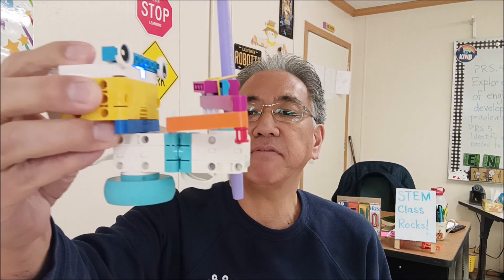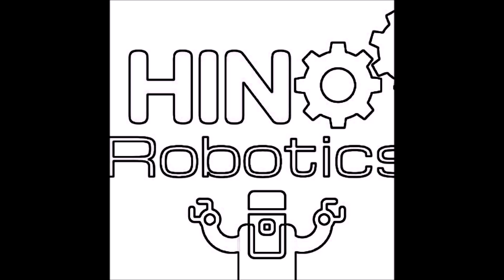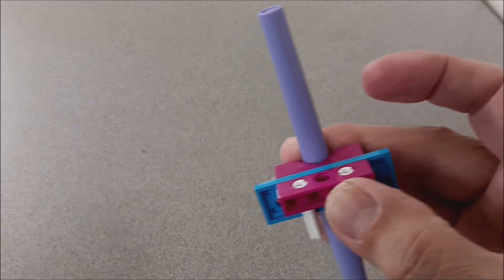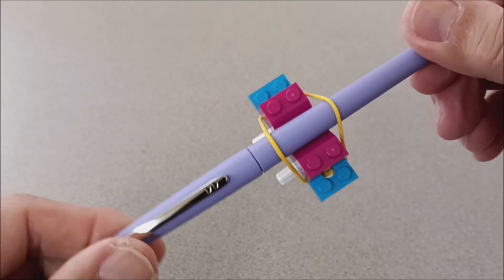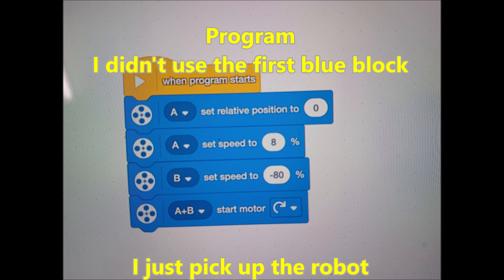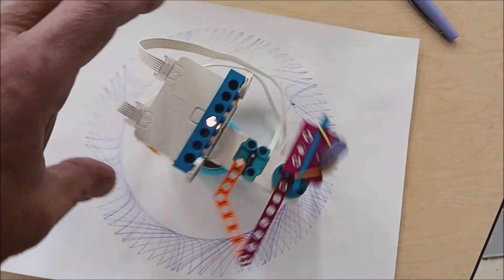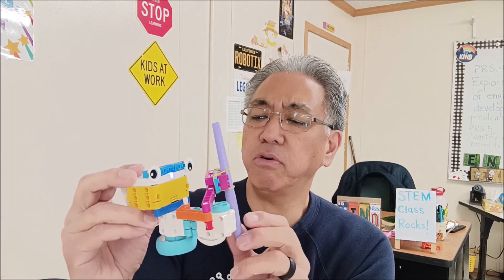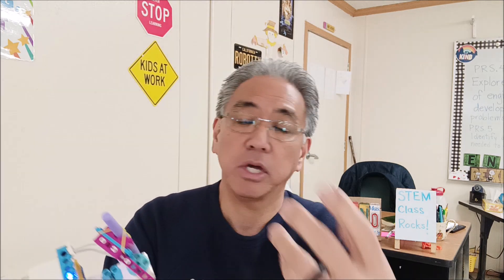Spike Essential Spirograph Robot